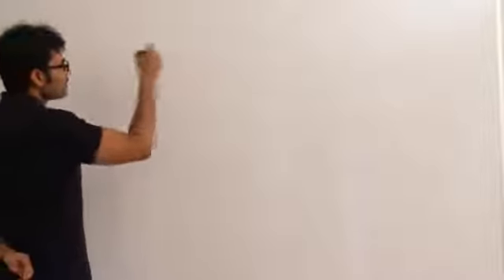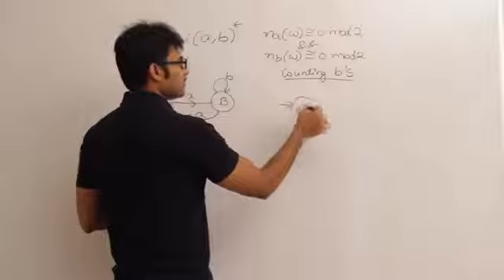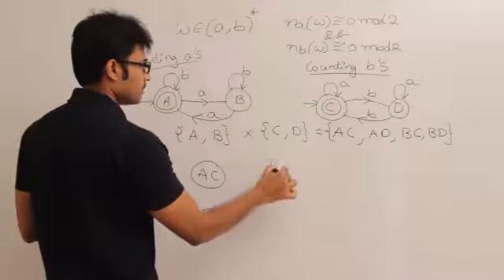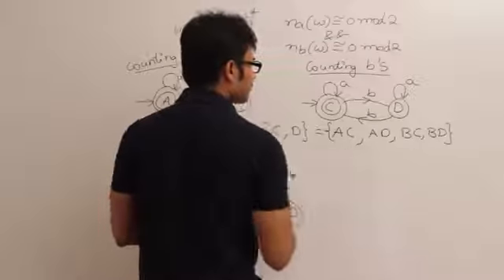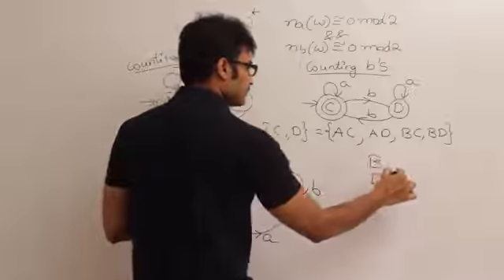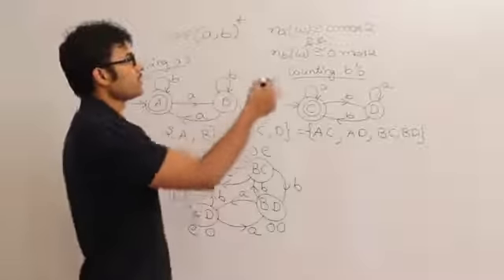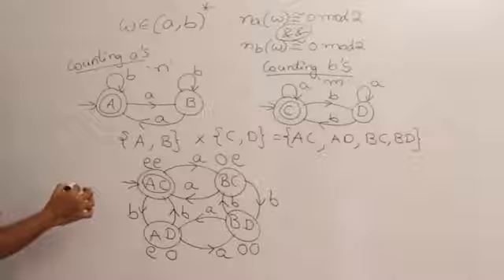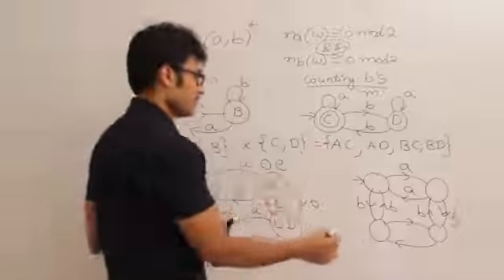Theory Of Computation 3 , Construction of DFA and cross product of DFA